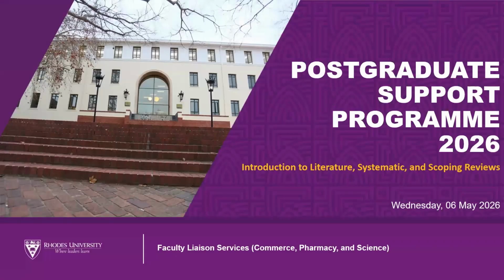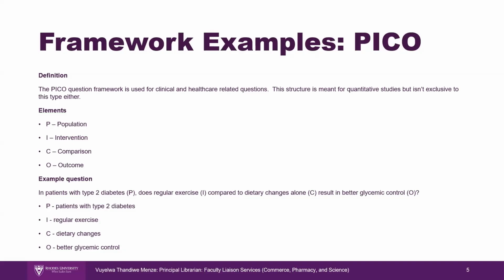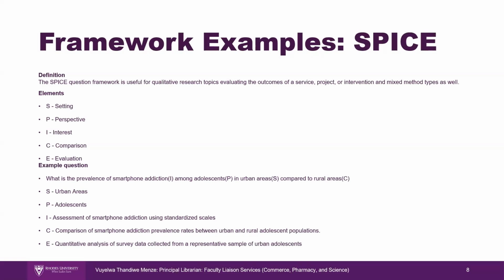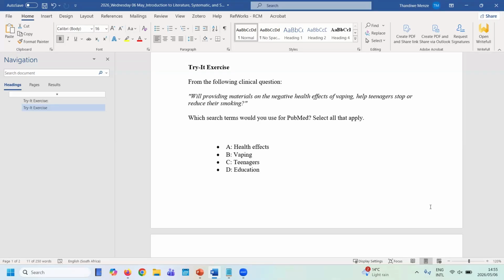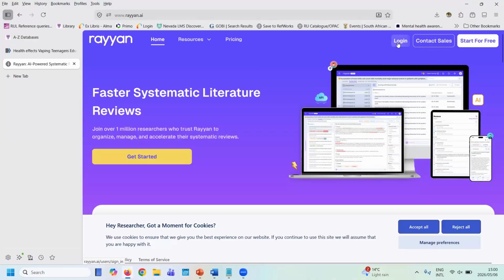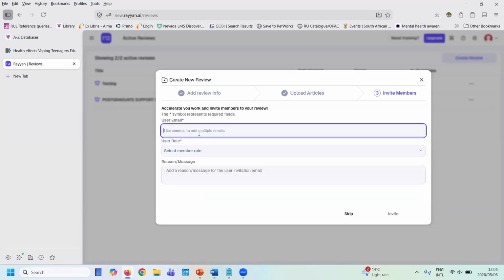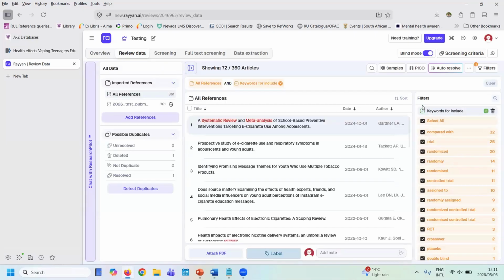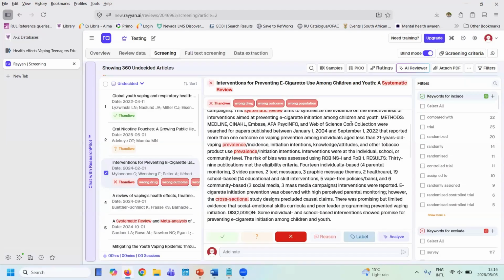[Postgraduate Training 2026] Session 24 - Introduction to Literature, Systematic and Scoping Reviews